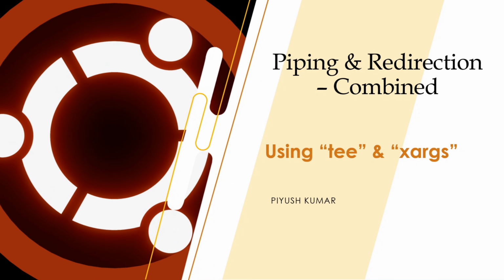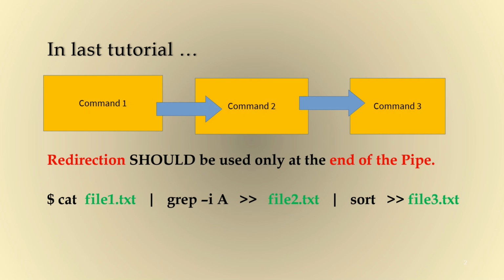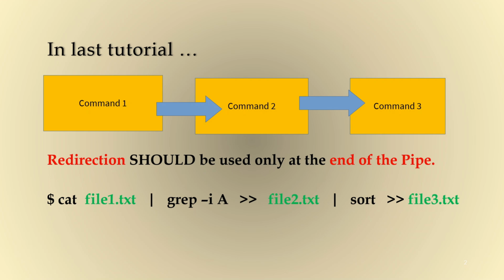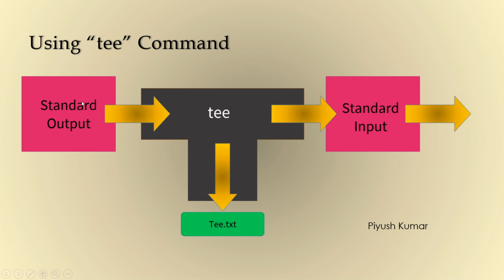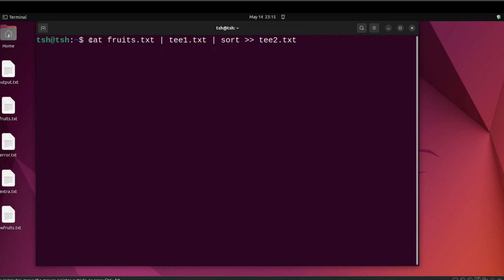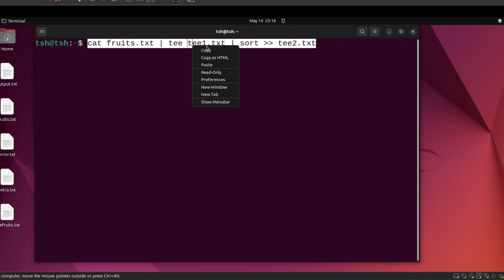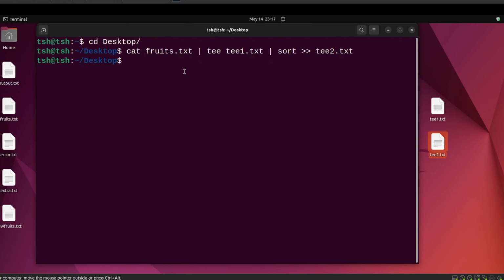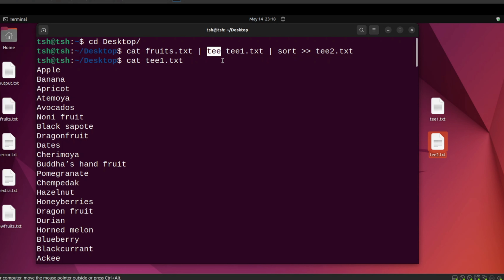13. Using "tee" Command with Piping Concept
Take your command-line skills up a notch by learning how to use the tee command together with pipes in Linux! The tee command is a powerful tool that lets you redirect the output of one command so it both displays on your terminal and saves to a file at the same time. This is especially useful when you want to keep a record of command output while passing the results through additional piped commands for further processing.

In this tutorial, you'll discover:

The basic syntax of the tee command and how it fits into piping workflows.

How to use tee to save, append (-a option), or log output from any command without losing the ability to see results live in your terminal.

Real-world examples, such as filtering logs and capturing intermediate outputs while continuing to process data with other tools.

Pro tips for debugging, troubleshooting, and leveraging tee for automation, scripting, and system administration tasks.

By the end, you'll know how to insert tee into any pipeline, visualize and capture your data at every step, and unlock more efficient workflows in Linux.